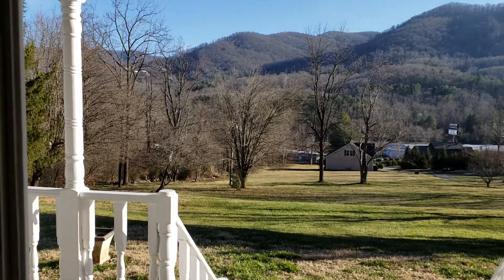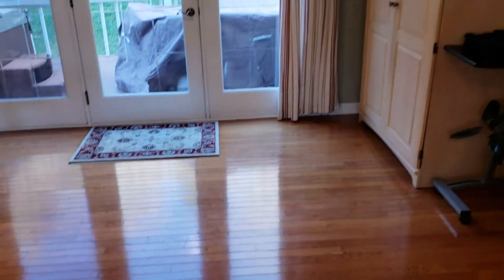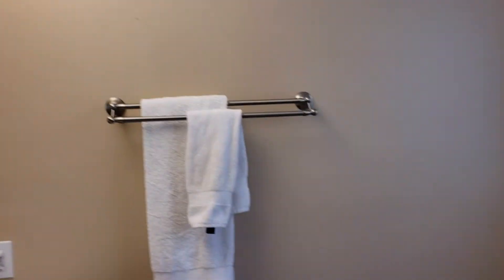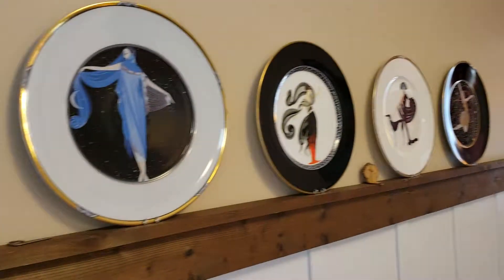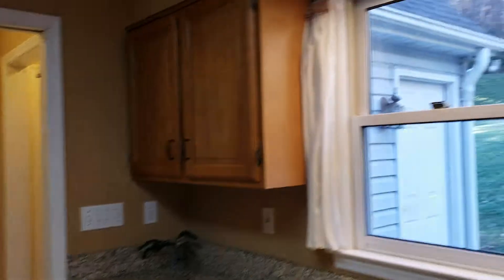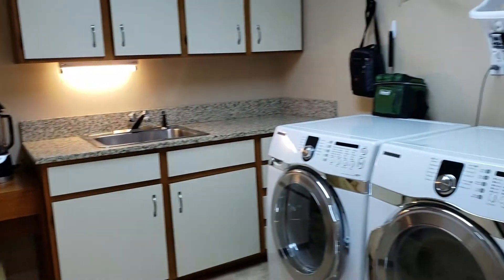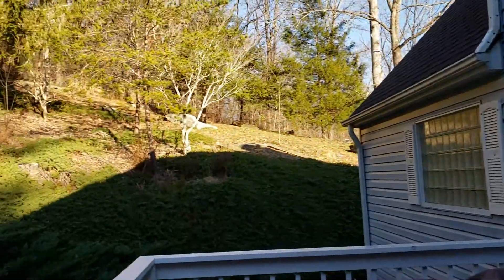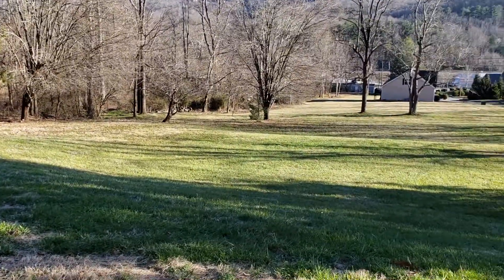29 Small Mountain Drive, Asheville, NC 28805 - more details at link